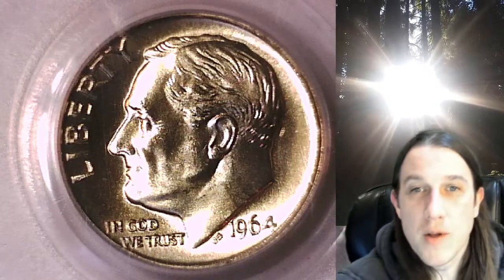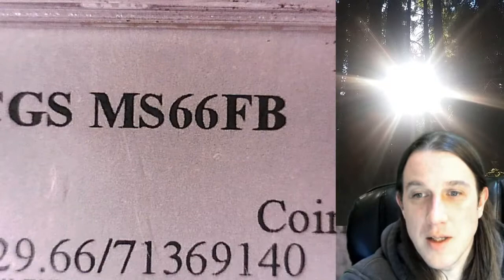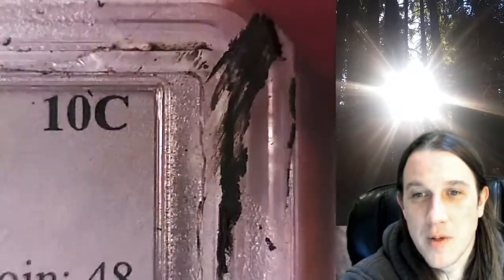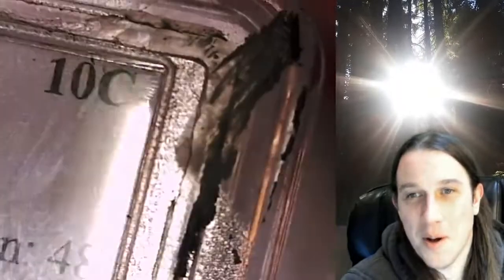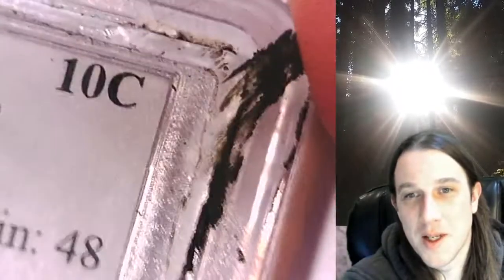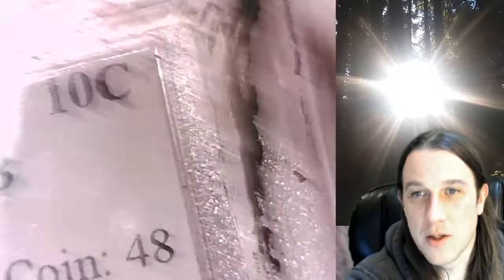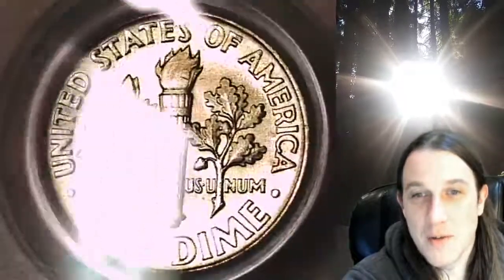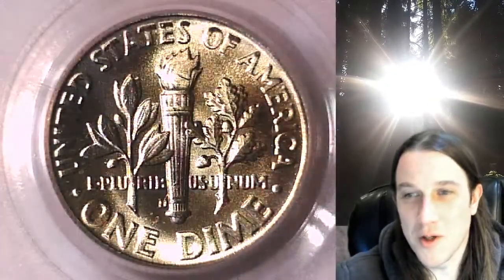Coin Store on Ebay 1964 D Roosevelt Dime PCGS MS 66 FB 71369140 PCGS Slab VS USPS